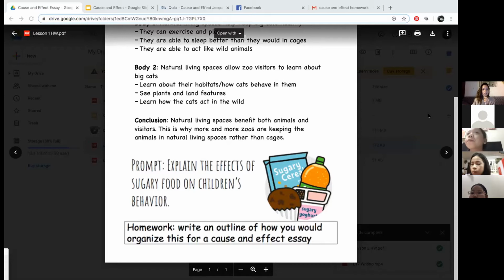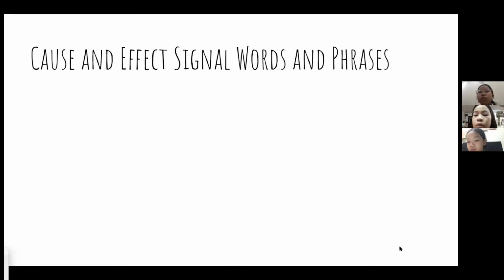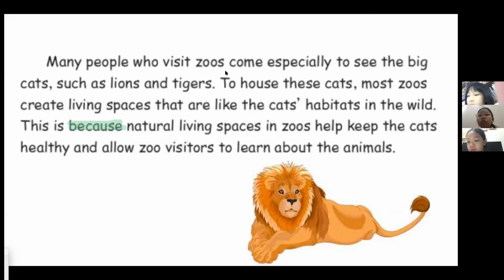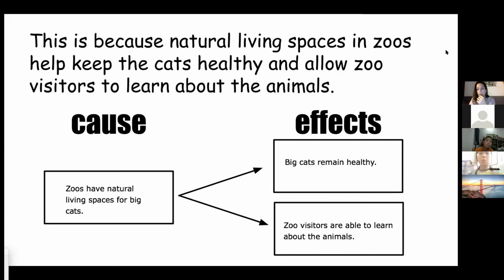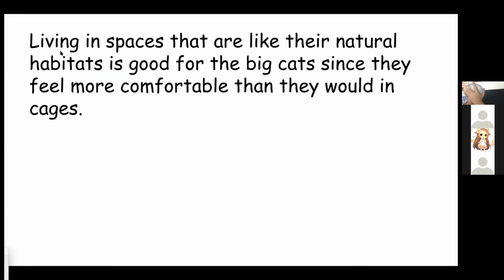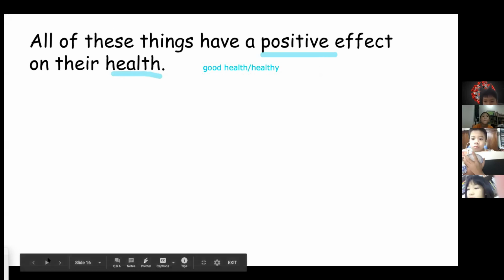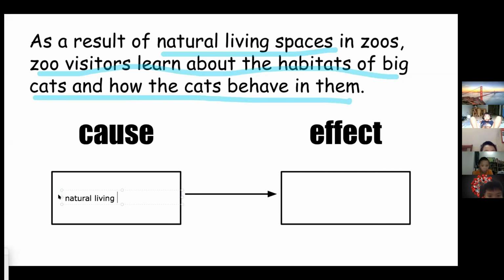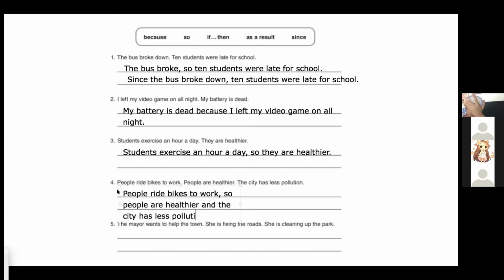4B1 - Language Arts -17 03 2020